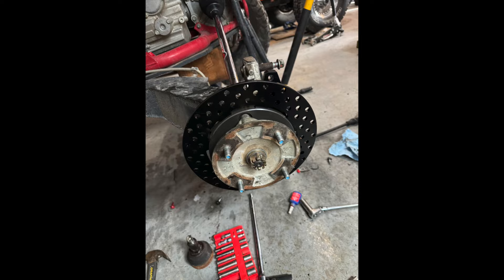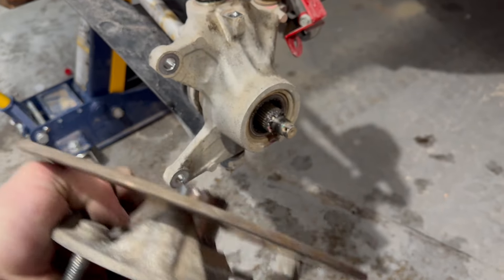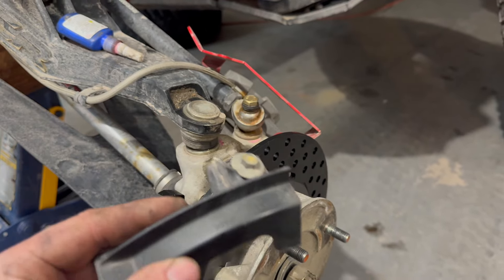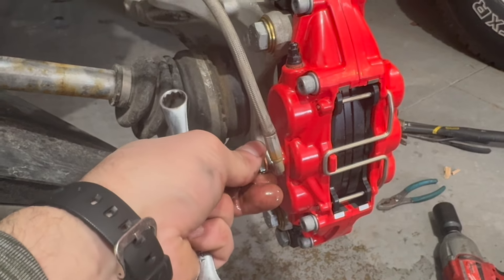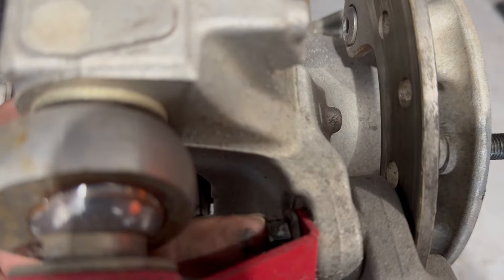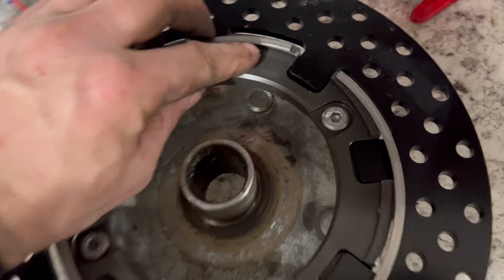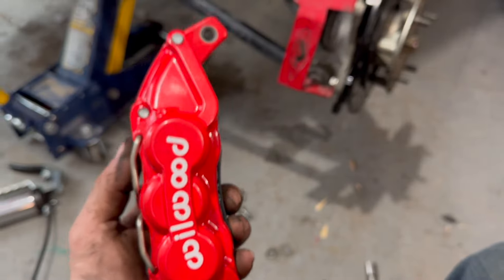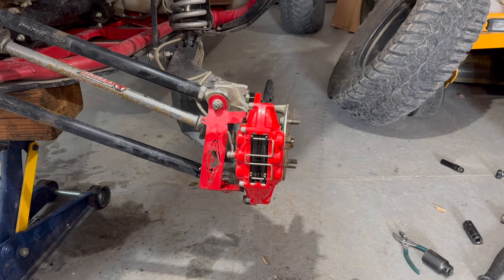Honda Talon Brake Upgrade, Wilwood kit, Rotors & Calipers how to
How to install the Wilwood Honda talon brake it

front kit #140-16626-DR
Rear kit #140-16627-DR